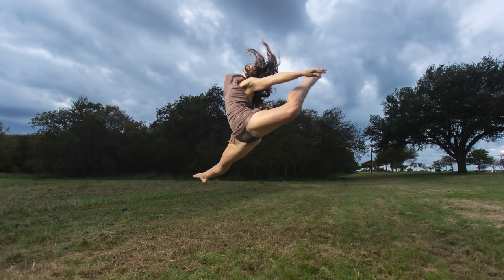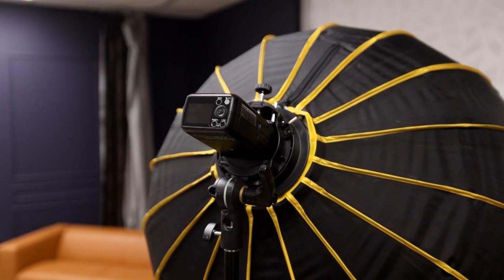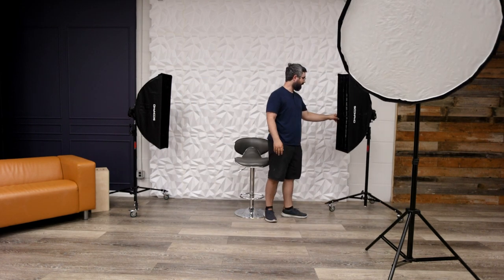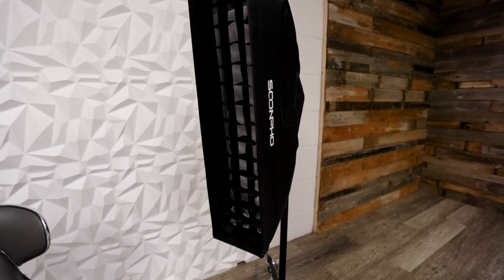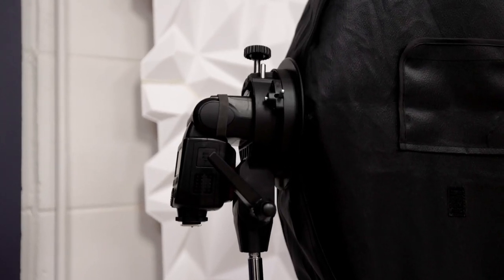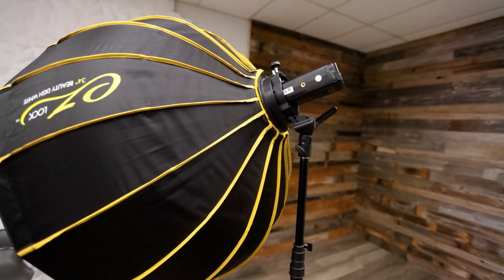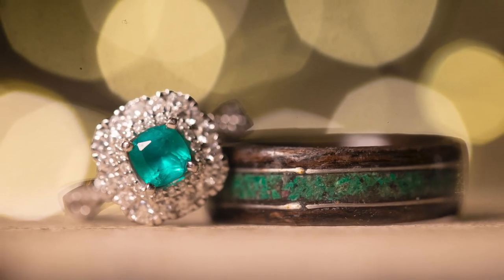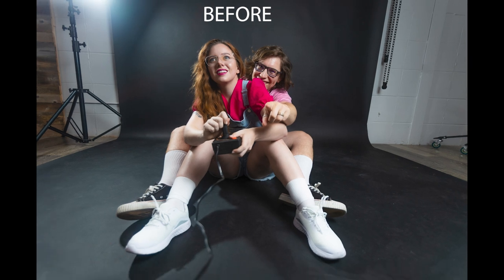Studio portrait photography equipment tour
Here's a tour of what I'm using in the studio to get great portraits with a simple and inexpensive setup for headshots and professional portraits.

AD200 pro with the works
AD200 basic kit
Godox 850ii
Godox Xpro Canon
Godox Xpro Sony
Godox Xpro Nikon
EZ lock glow 34 inch beauty dish
Light mount bracket w/ color gels